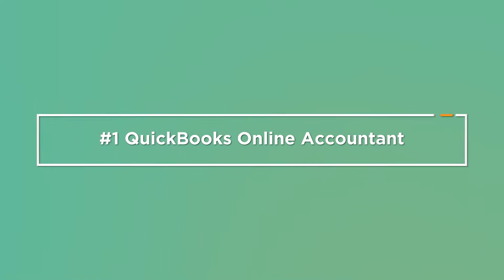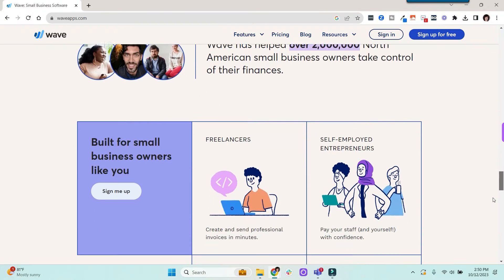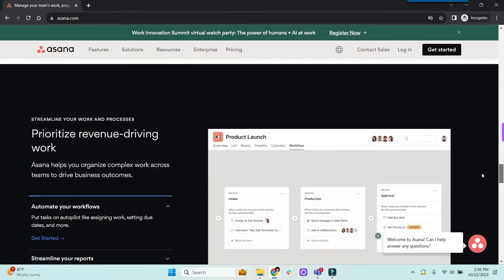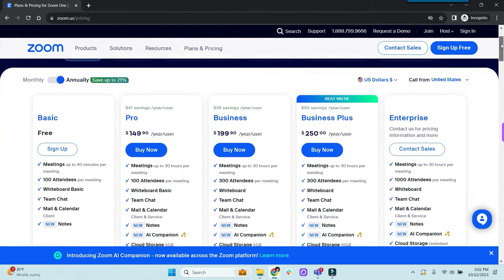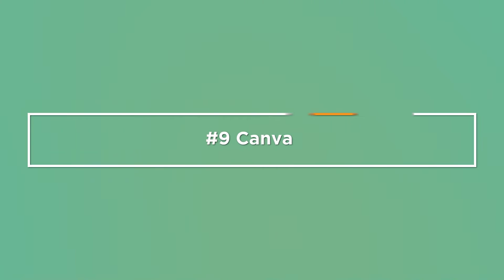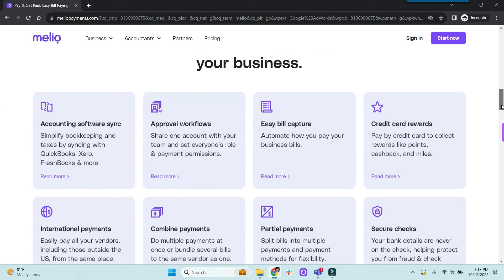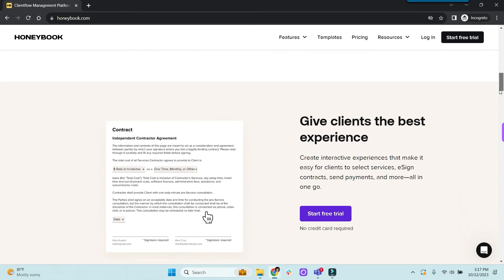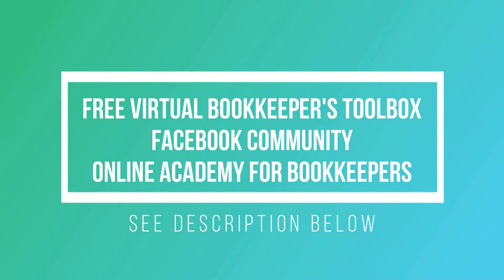The best free and low cost apps for bookkeepers in 2025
Which apps are worth your time and money as a bookkeeper? In this video, I’ll share my top picks for free and low-cost apps that help virtual bookkeepers stay productive, organized, and profitable. These tools are budget-friendly but powerful enough to make a big difference in your daily workflow. Here’s what you’ll discover:

* My favorite free apps every bookkeeper should know about
* Affordable paid apps that offer great value for growing your business

Chapters:
0:00 Introduction
0:33 Accounting: Quickbooks
0:49 Accounting: Wave
1:15 Productivity: Google Workspace
1:31 Workflows: Asana
1:57 Screen Recording: Loom
2:10 Video Conferencing: Zoom
2:26 Video Editing: CapCut
2:43 Calendar: Calendly
3:02 Graphic Design: Canva
3:23 Payments: Melio
3:36 Proposals & Payments: Anchor
4:00 CRM: Honeybook
4:29 Free resources

Free resource:
Get all my essential templates, checklists, and tools in one place inside The Virtual Bookkeeper’s Toolbox

Recommended Resource:
Never miss a step when bringing on new clients with my Client Onboarding Checklist

**Simplify client proposals and payments with Anchor and get a $50 credit when you sign up